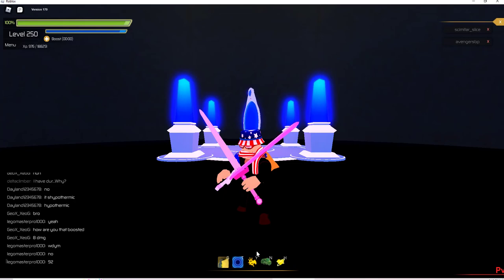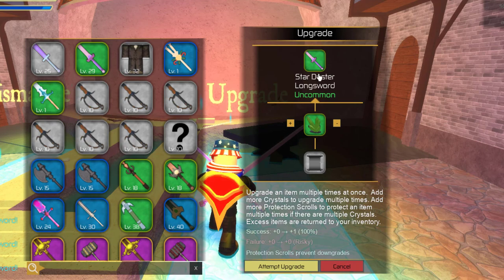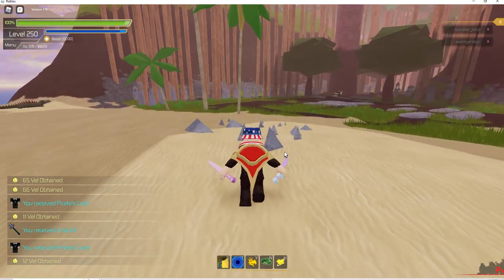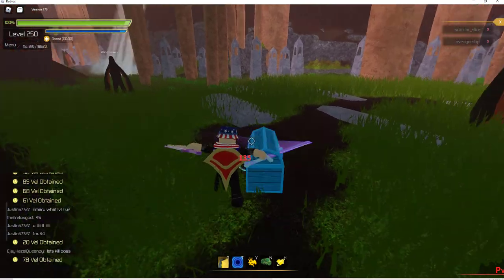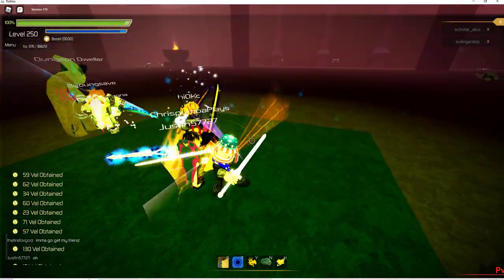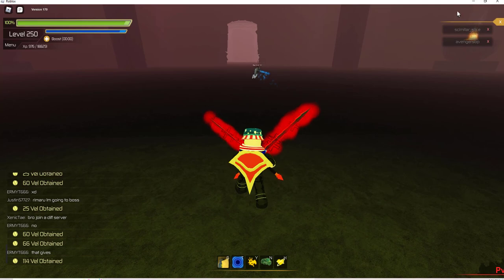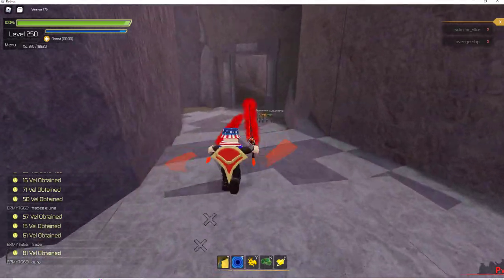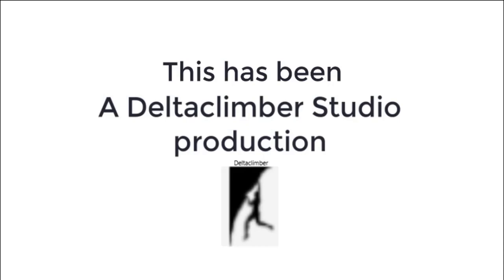SwordBurst 2 How to mine for upgrade crystals and XP Pt 2 Floor 4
Deltaclimber tries to show the view his favorite places to mine for upgrade crystals (weapons to be dismantled) and XP. He discovers his favorite place to mine or farm has been reopened. watch and see where and how. Let him know if you have a different or better place than this. Hope this is helpful. Enjoy.